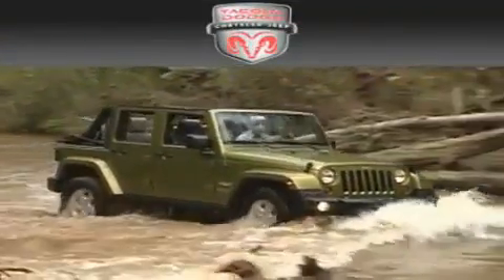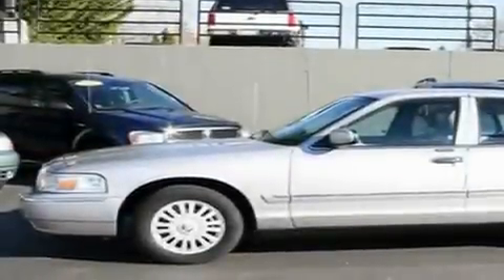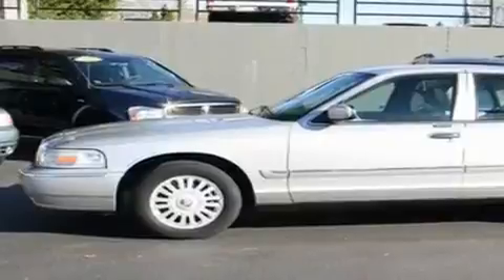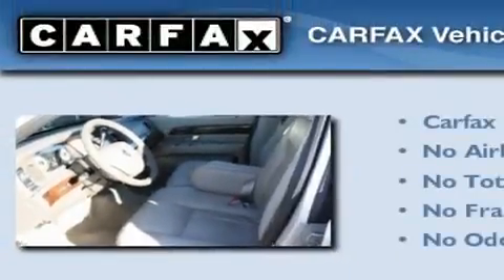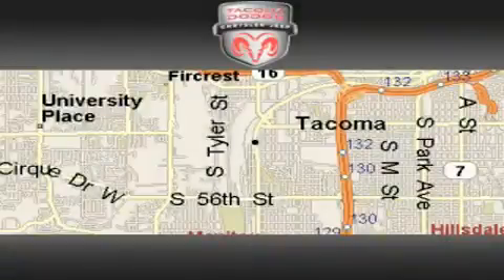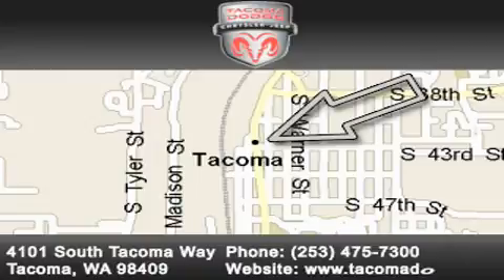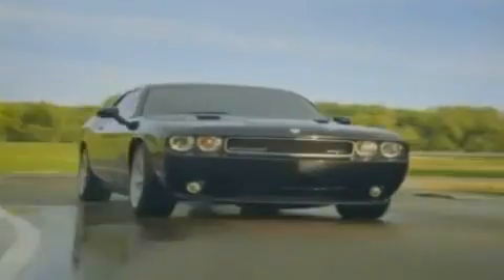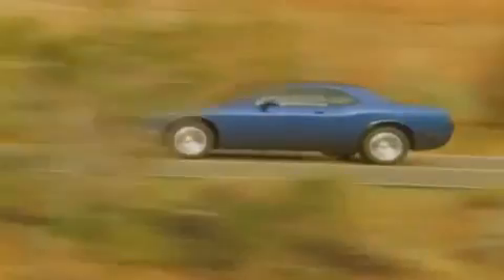2007 Mercury Grand Marquis Spanaway WA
Year: 2007
 Make: Mercury
 Model: Grand Marquis
 Engine: 4.6L V8 OHC 16V FFV
 Trans.: Automatic
 Exterior: Silver
 Miles: 37,131
 Interior: Grey

 2007 Mercury Grand Marquis Tacoma WA